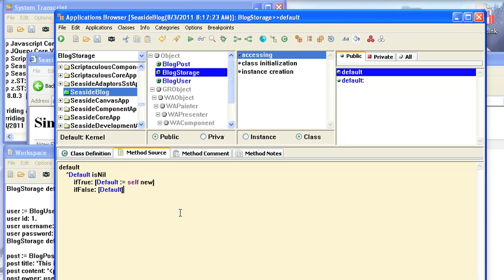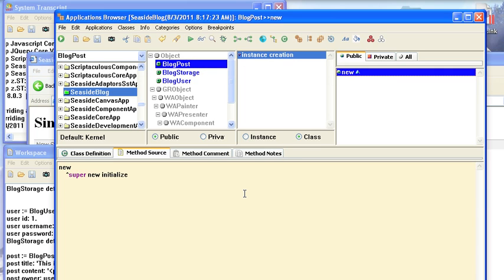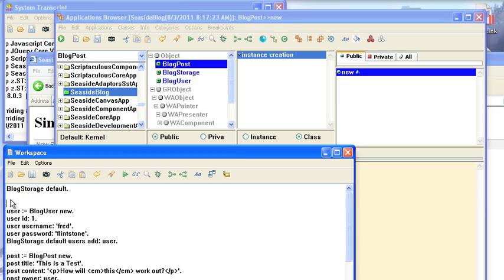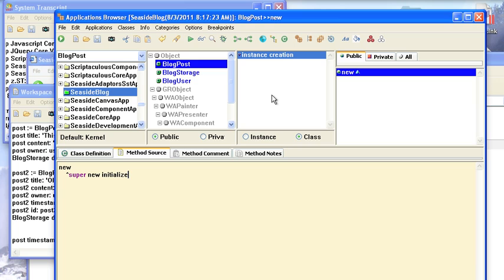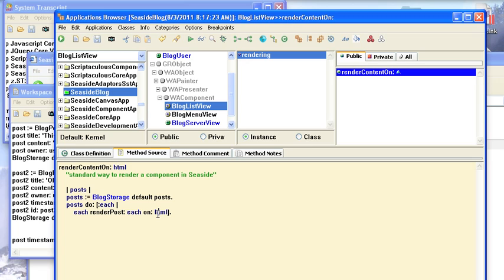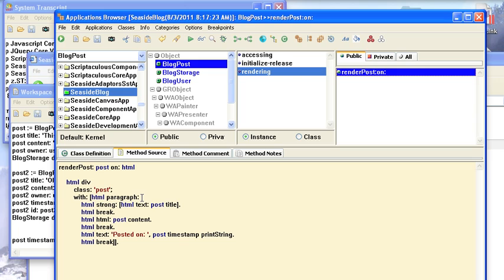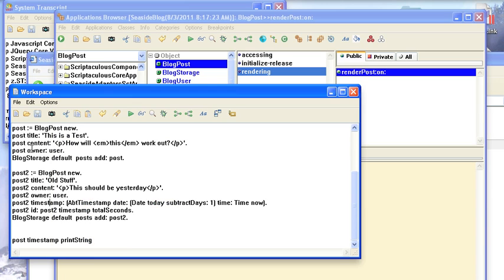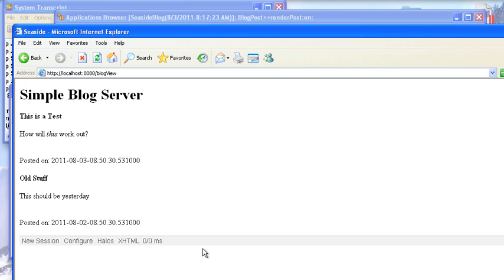ST 4U 115: Rendering Components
Today we add rendering to some of our sub-components, so that individual posts start showing in our main seaside display